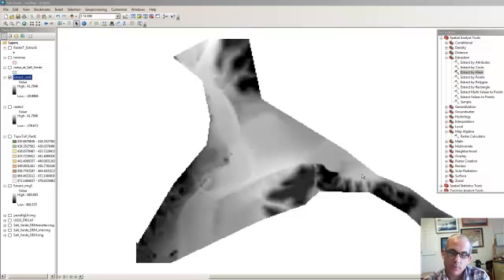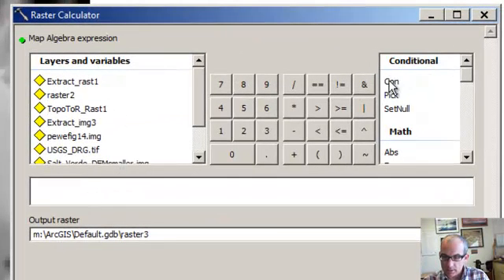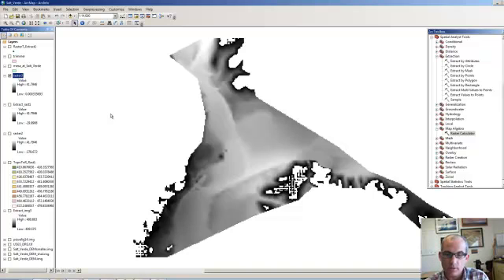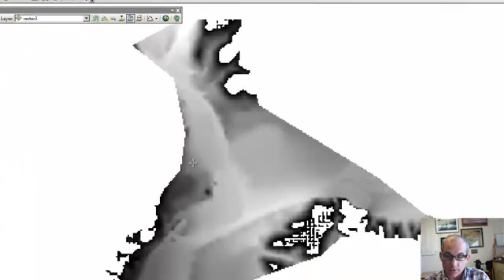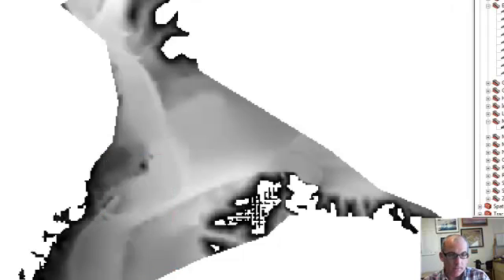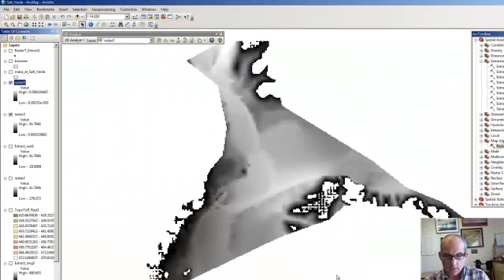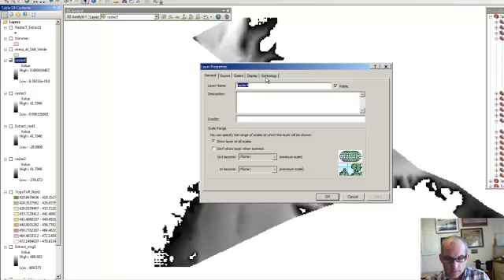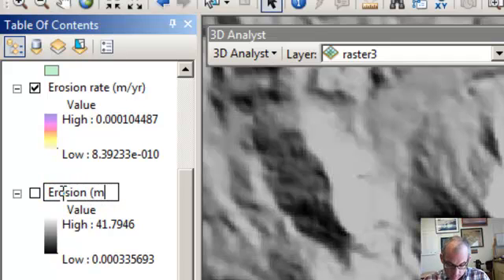GLG410 Compute erosion rate map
Arizona State University (http:--arrowsmith410-598.asu.edu) class video: Compute erosion rate map